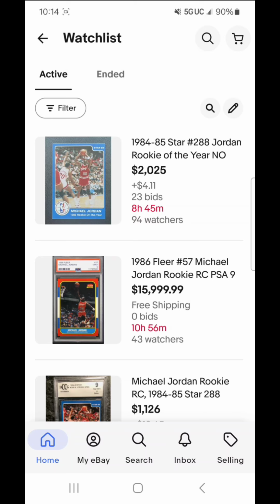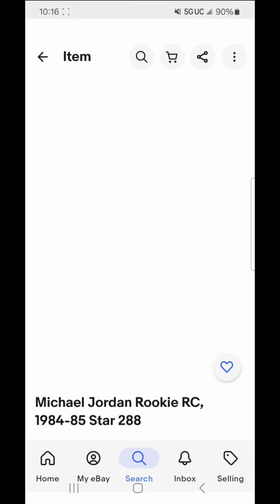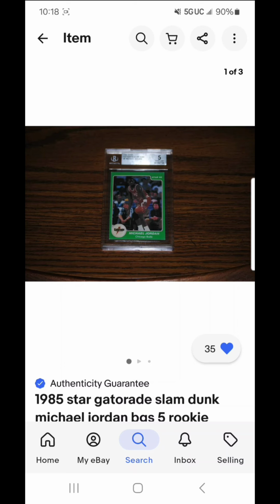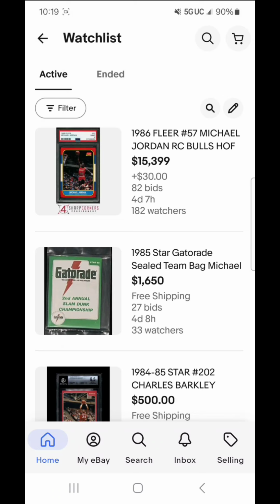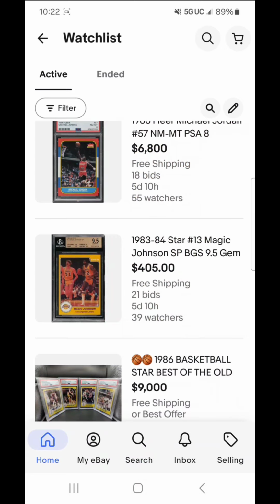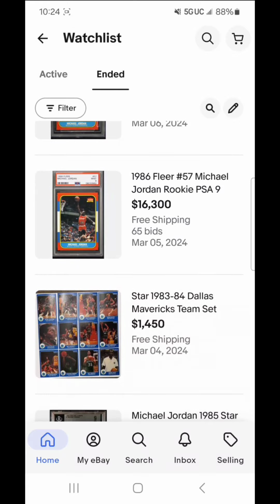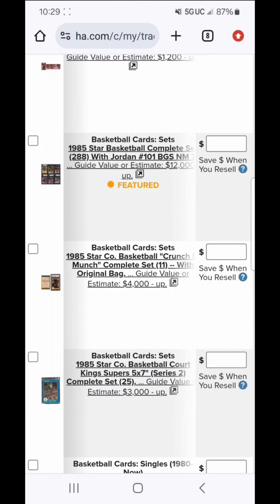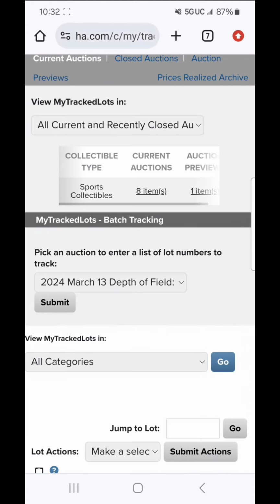Auction Action with Heritage, EBAY and PWCC! 1980s Star bags, Jordan's, 86 Fleer and lots of Barkley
Check Auctions this week for Star and Fleer Jordans and Bags. Some cool stuff!